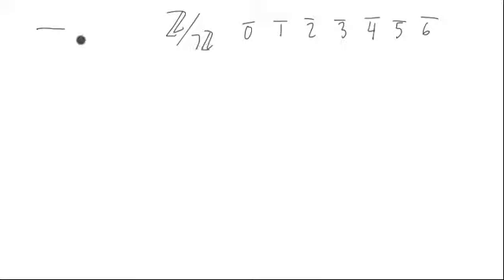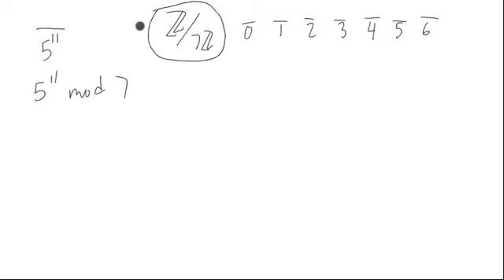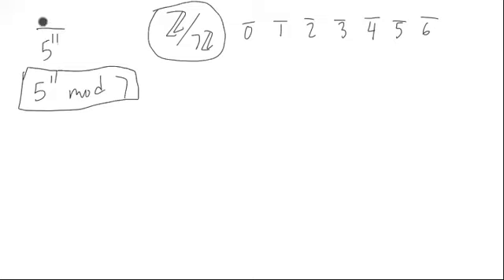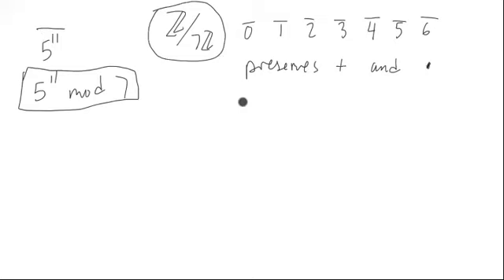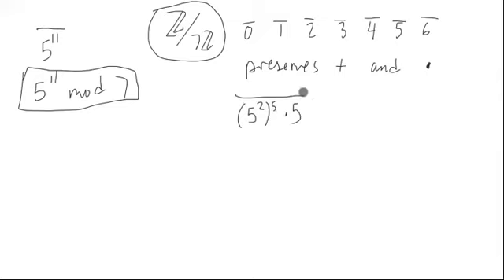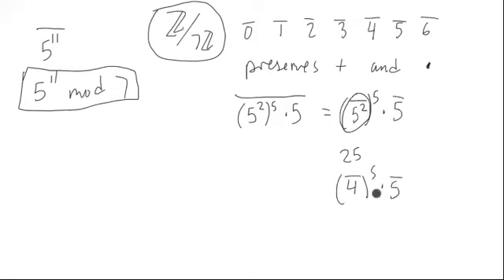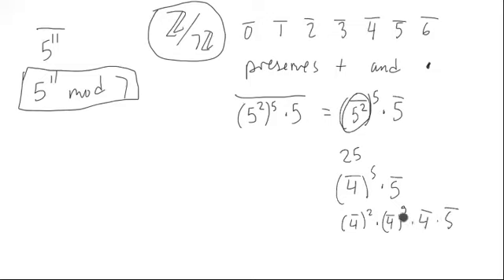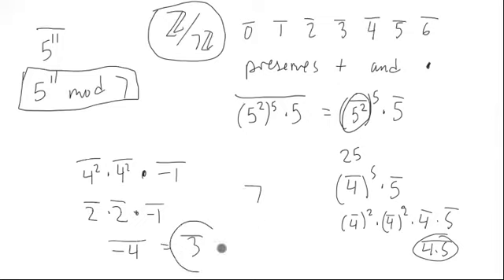Fast Computation with Modular Arithmetic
This video illustrates how using structure preserving merging in modular arithmetic, we can speed up computations.  We can move operations into and out of the chunks/bars/mod parts...